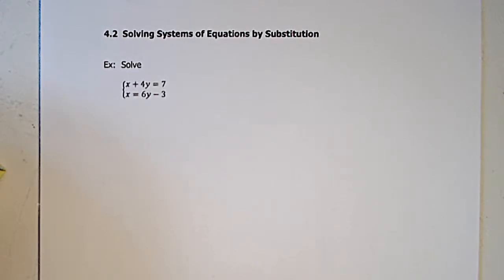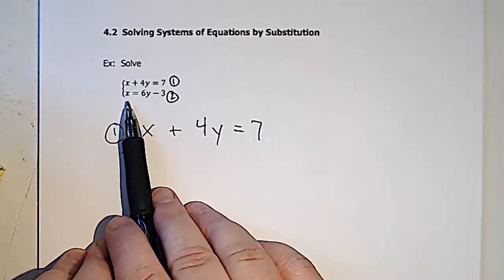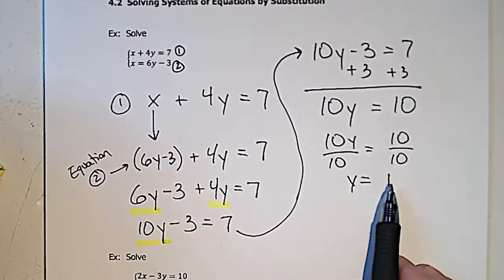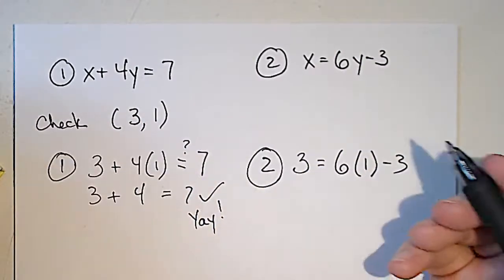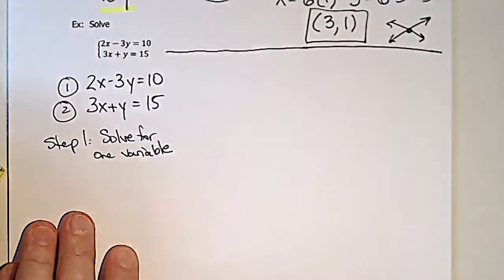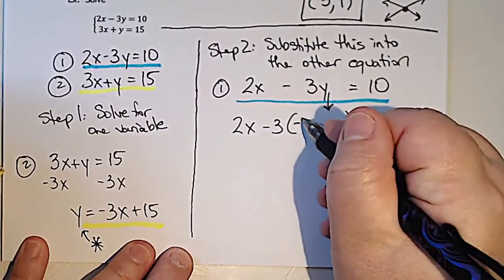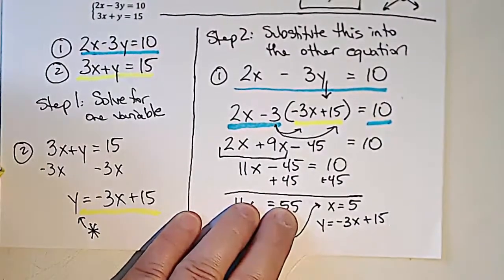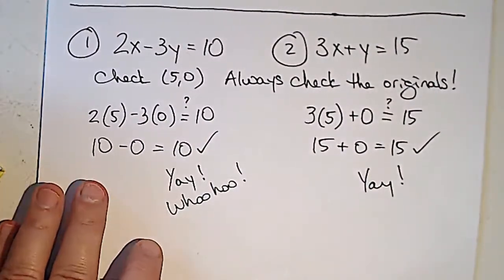Math 40 4.2 Systems of Equations: Substitution Part 1